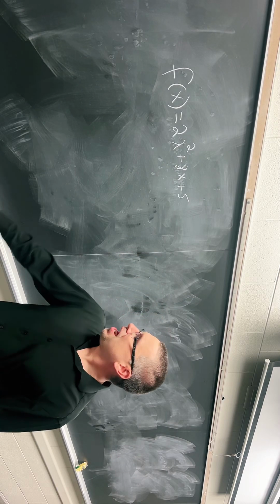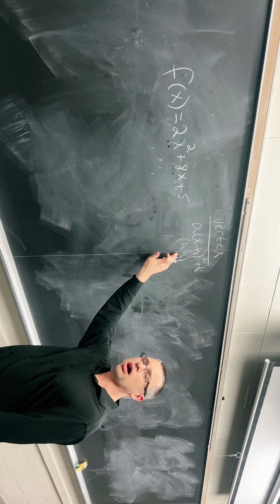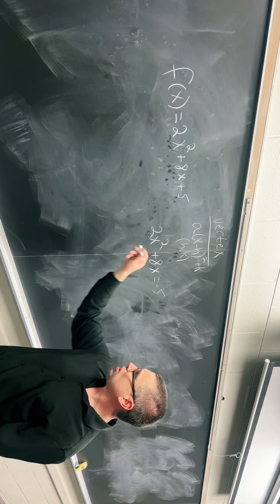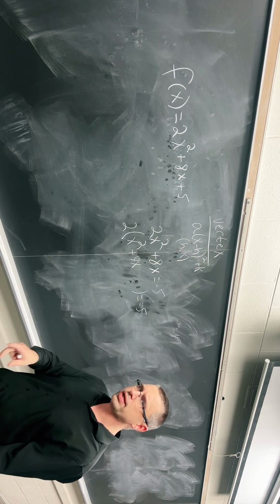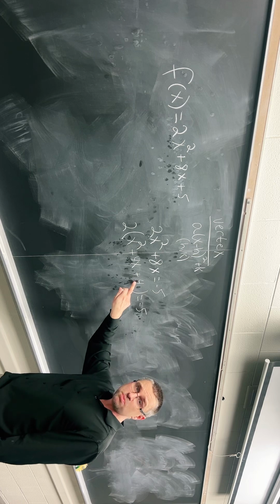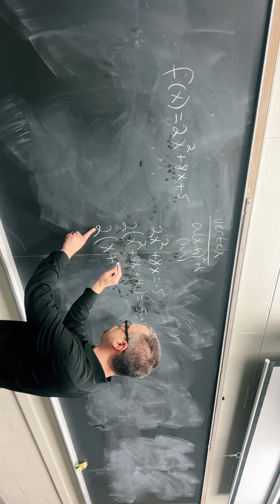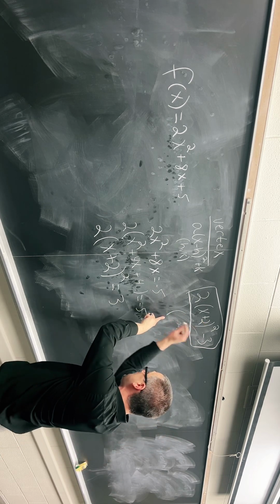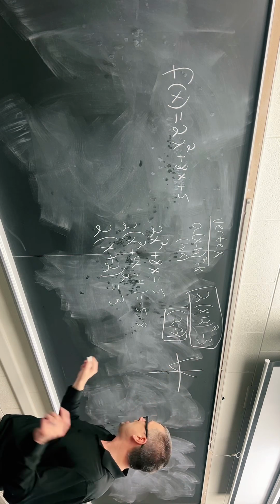Get ready to crush your final exams! Complete the Square tutorial